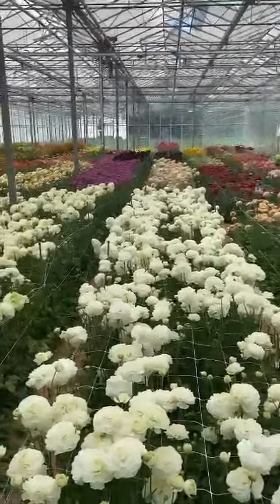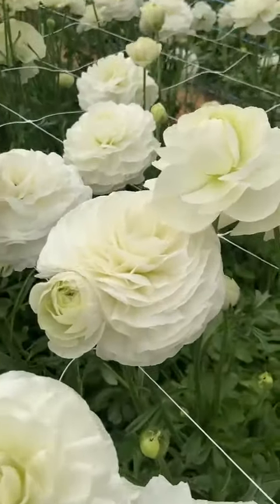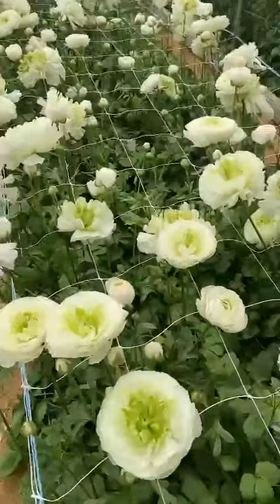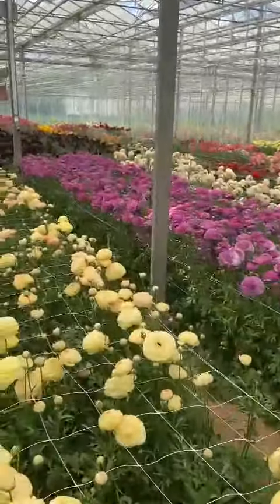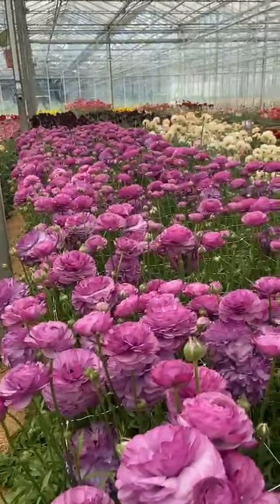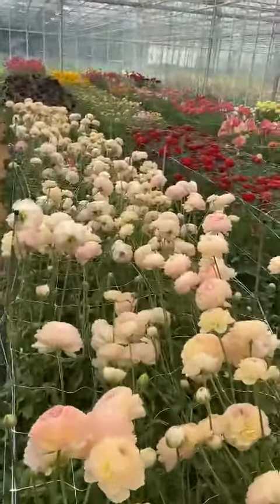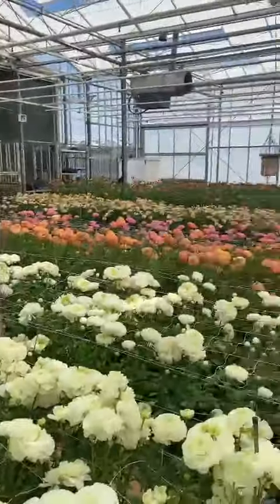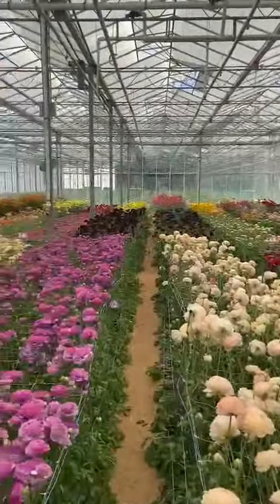Butterfly Ranunculus from Monarch Flowers Greenworks in the Netherlands.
Introduction of the latest Butterfly Ranunculus varieties